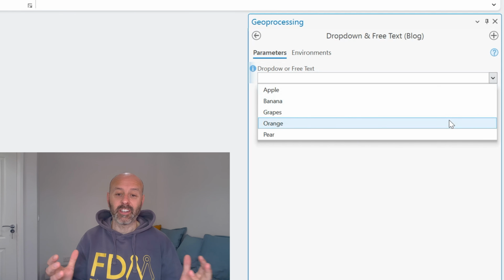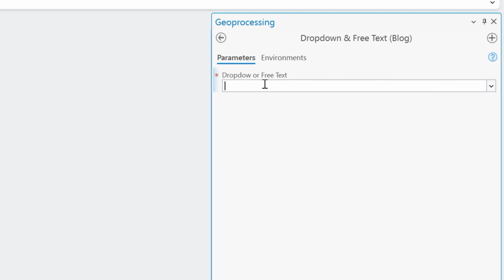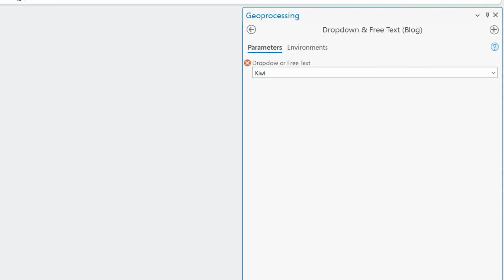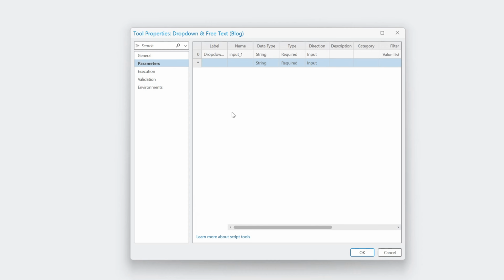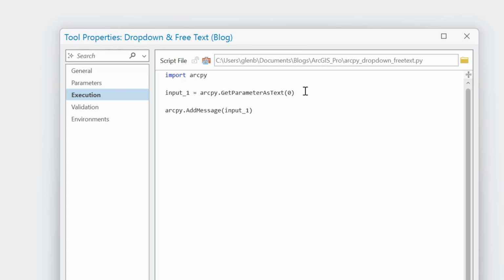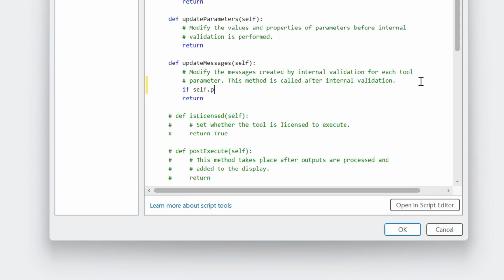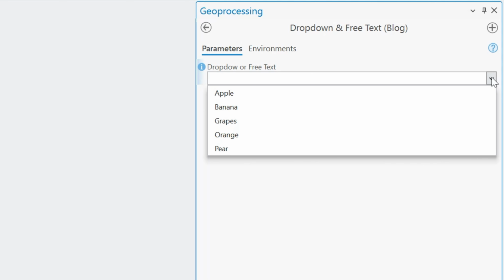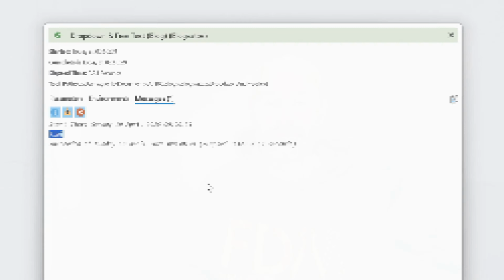Dropdown List or Freetext User Input for ArcGIS Pro Custom Script Tool | Python for ArcGIS Pro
Want the best of both worlds in ArcGIS Pro; a dropdown list and the ability to enter custom values? In this video, you’ll learn how to configure a tool parameter that supports predefined choices AND free text input using Python validation.

Follow along as we fix the common “value is not a member of the list” error and override it by customizing the *updateMessages* validation method. This allows users to either select from a value list or type in their own input without breaking the tool.

▪️ Why free text is normally blocked when a value list is
▪️ Clearing the error message to allow free text entry
▪️ Improving usability in custom geoprocessing tools

Perfect for GIS analysts and developers building smarter, more flexible tools in ArcGIS Pro.

00:00 Introduction
00:10 Dropdown values only
01:00 Dropdown & free-text